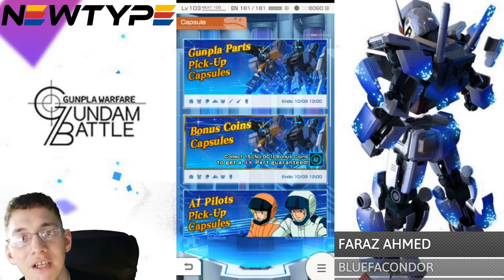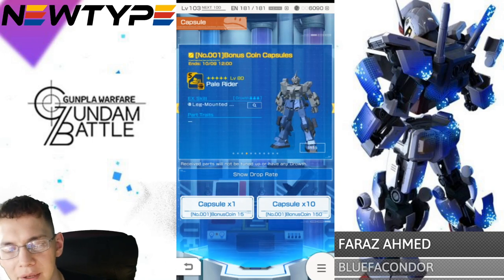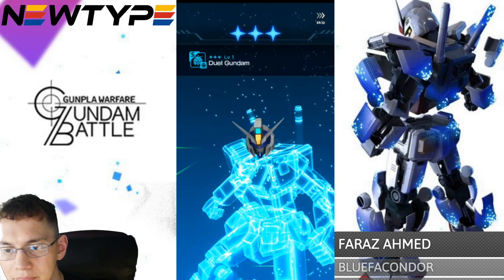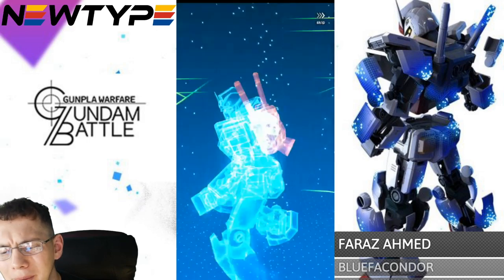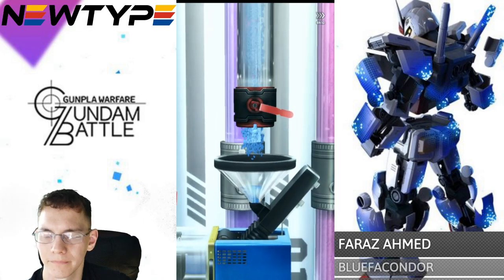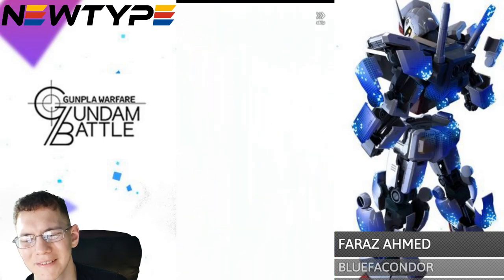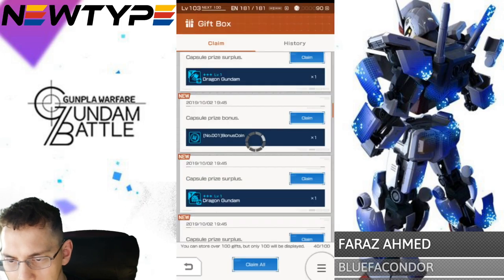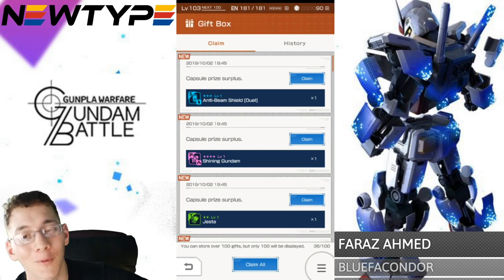Pale Rider Banner Summon Fail | Gundam Battle: Gunpla Warfare